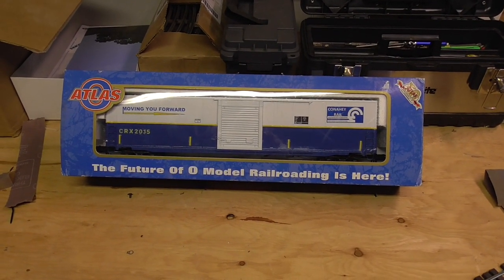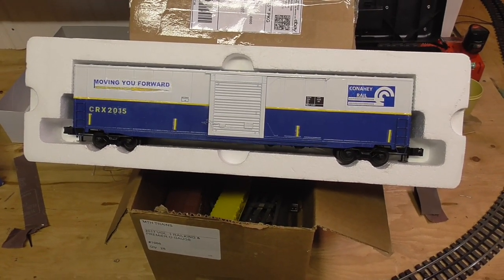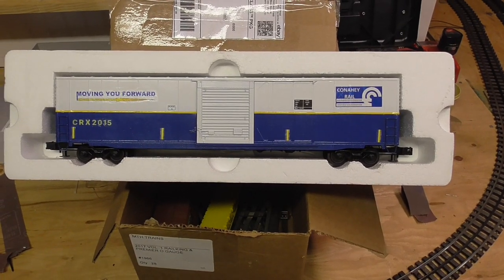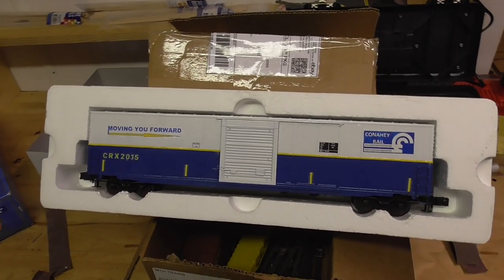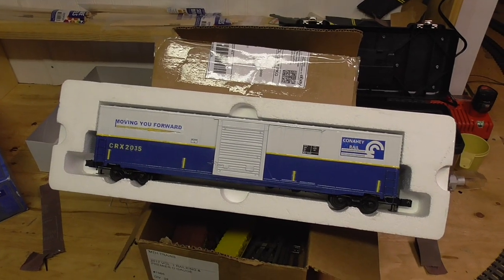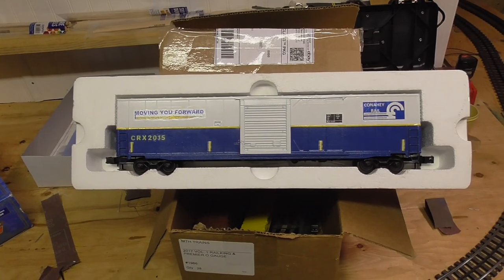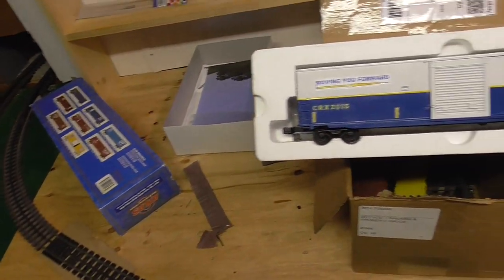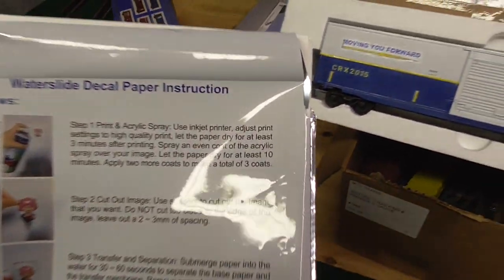Project Conahey Rail Low Budget Box Car Build O Gauge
In this video I explain how I custom painted the Conahey Rail box car on a low budget. This is for those who would like to create a custom box car without spending money on different equipment.